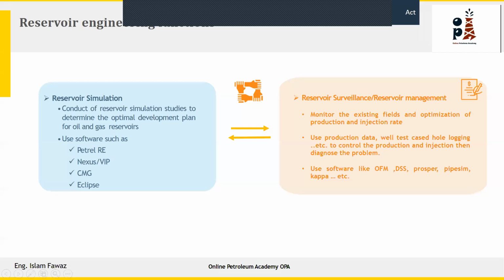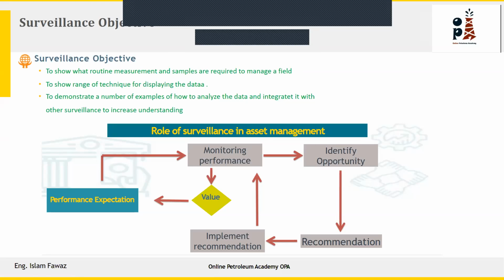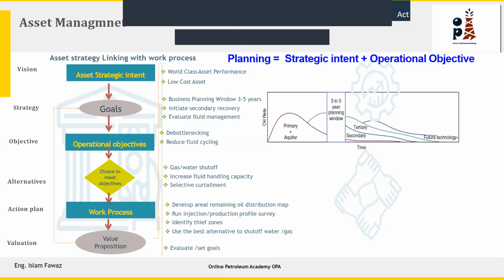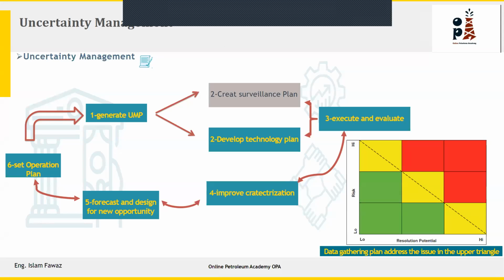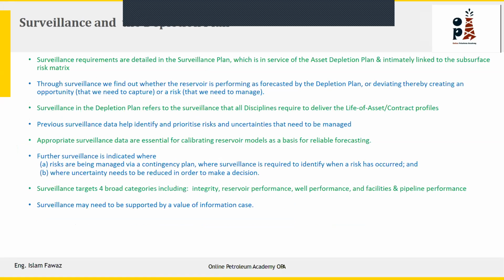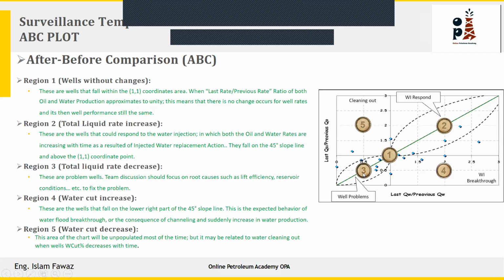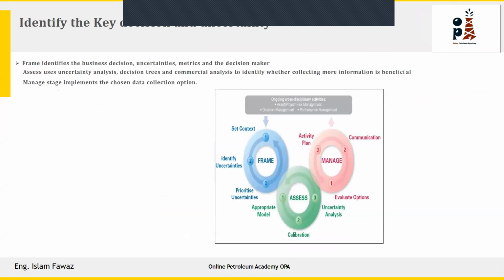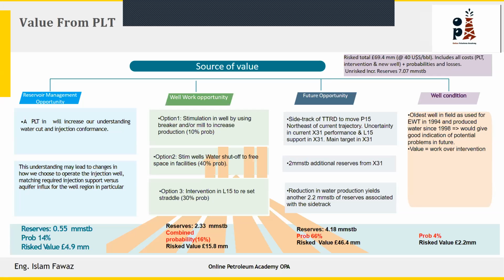43rd Free Webinar - Reservoir Surveillance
This webinar discuss a lot of important points regarding surveillance as:
- Surveillance Importance depletion plan/ business value.
- Surveillance process.
- Surveillance multilevel approach.
- Value of information.